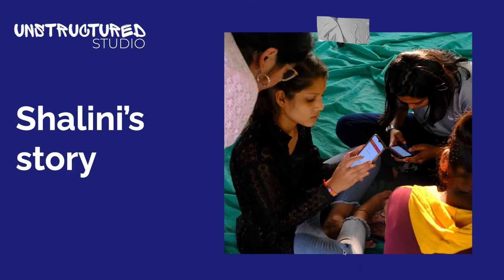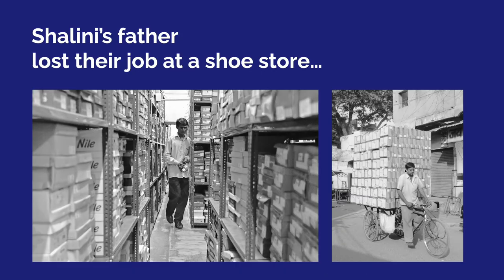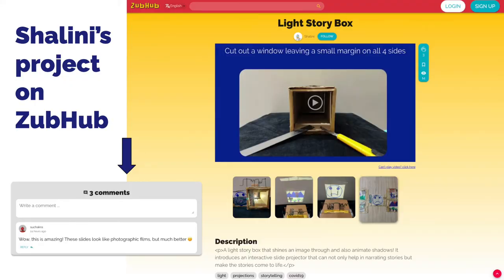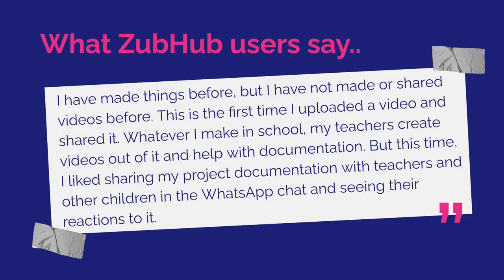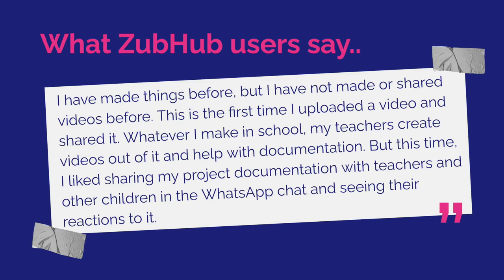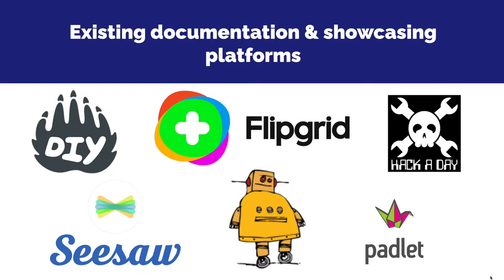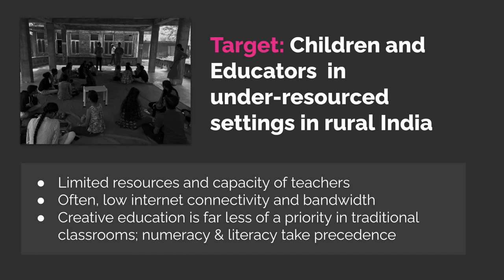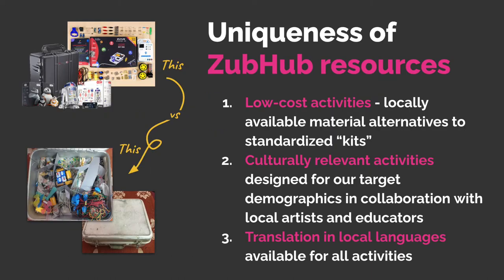ZubHub - a new creative collaboration and showcasing platform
This showcase session introduces Zubhub, a free web platform that expands access to "low-cost" creative learning and collaboration opportunities to children in underserved communities. It is developed by a team of educators and technologists at Unstructured Studio. Zubhub can be easily configured and made available for offline or custom use for libraries, makerspaces, educational organizations, etc. Initially designed for children in India, the ZubHub team wants to expand the use of the tool in other communities globally. Through this showcase session, they would like to introduce educators to ZubHub and get their views on how they might use a tool like this in a classroom or after-school center setting and understand the gaps and opportunities to build upon it further.